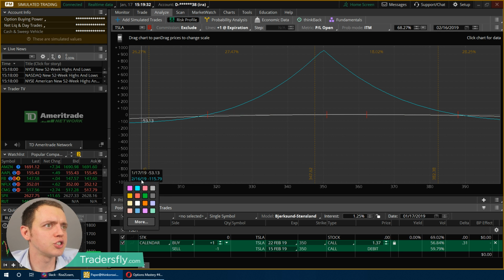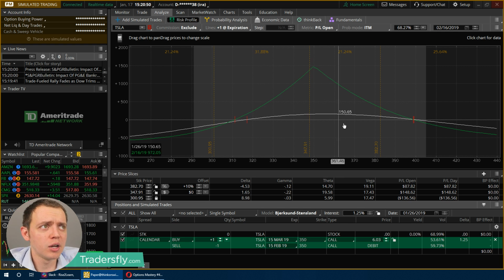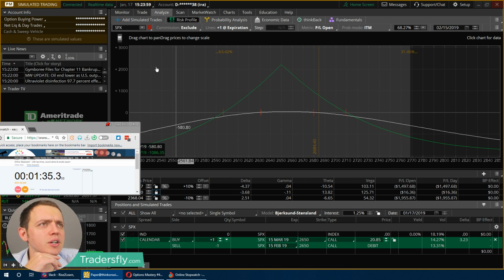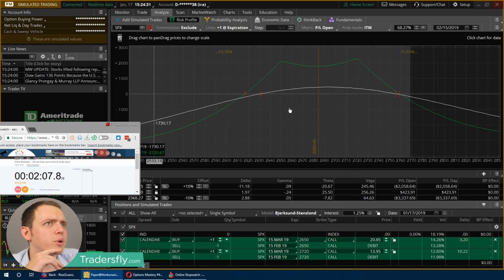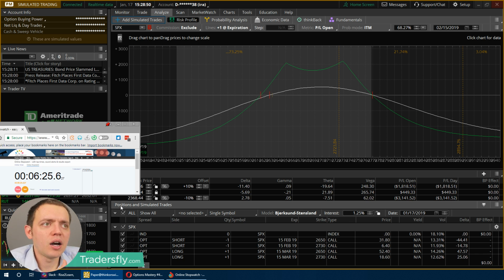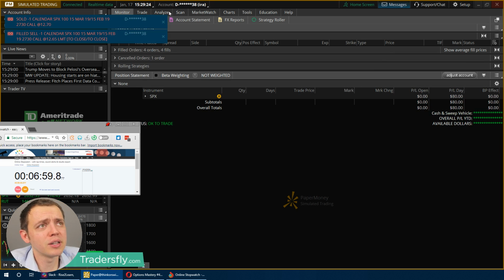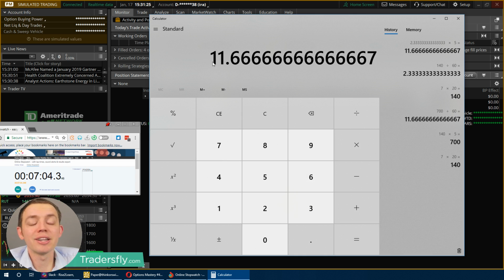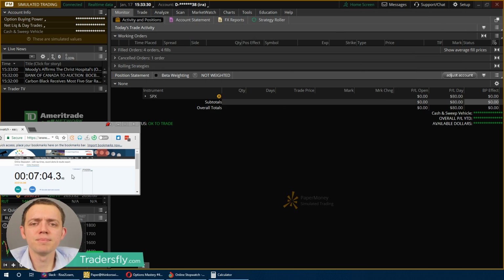Testing the Time it Takes to Trade Options Each Month: Ep 219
In today's episode of let's talk stocks I will share with you, how long does it take to setup and manage an option trading position each month.

Is trading options time-consuming? Do you have to check your positions every day? How long does it take to adjust your positions? These are some of the questions we'll answer in this episode.